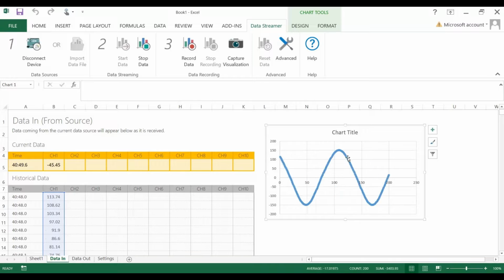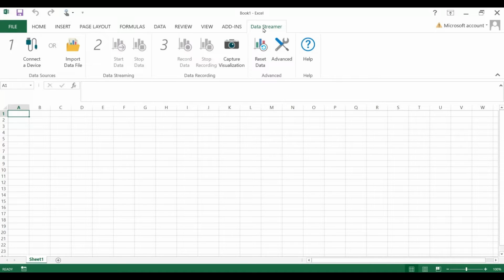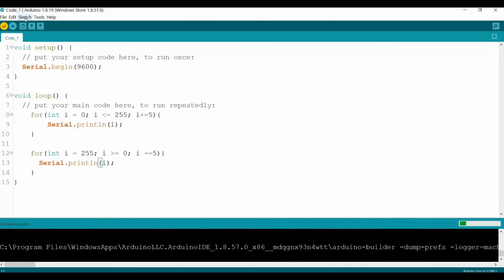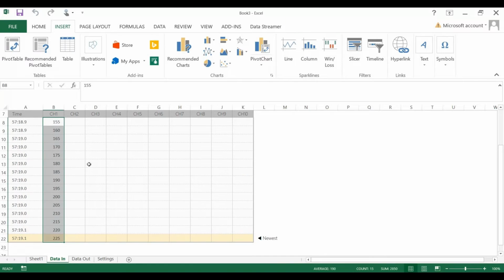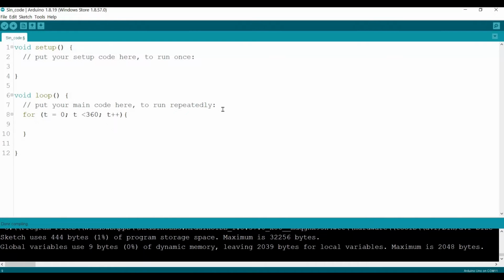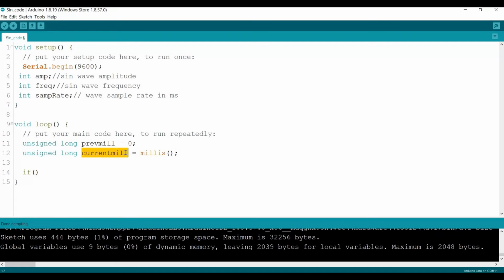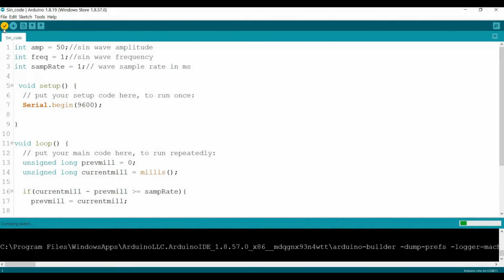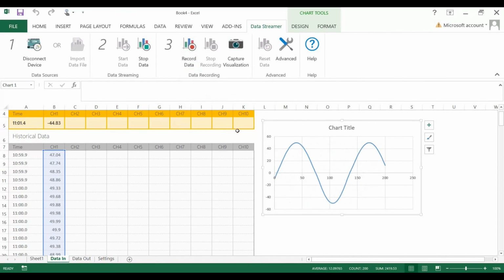Connect Arduino to Excel for Real-Time Data Logging (Step-by-Step)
In this tutorial, we’re going to learn how to connect an Arduino to Microsoft Excel using Data Streamer through UART serial communication for real-time data logging and live monitoring.

Excel Data Streamer allows you to view incoming Arduino data instantly inside Excel and also send data back from Excel to the Arduino, making it a powerful two-way communication tool for testing, visualization, and control applications.

✔️ How to connect Arduino to Excel using Serial (UART)
✔️ How Excel Data Streamer works
✔️ Real-time data logging and live data viewing
✔️ Two-way data transfer: Excel ➝ Arduino & Arduino ➝ Excel
✔️ Practical setup and common tips

📥 Excel Data Streamer Download

If you can’t find the Data Streamer add-in in your Excel version, you can download and install it from Microsoft here:

This method is perfect for sensor data logging, debugging, educational projects, and quick visualization without extra hardware.

Happy learning! 🚀